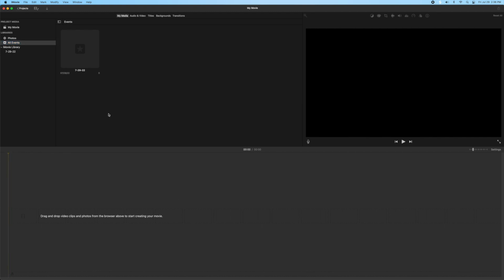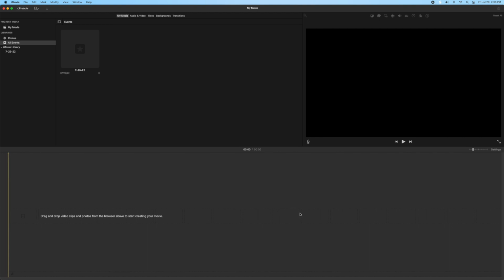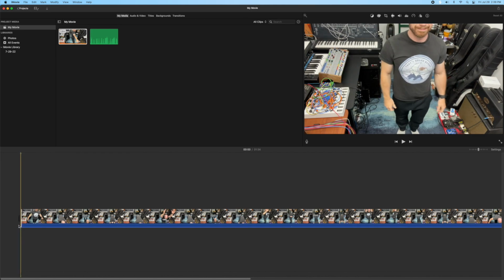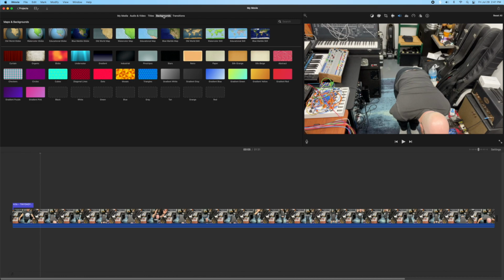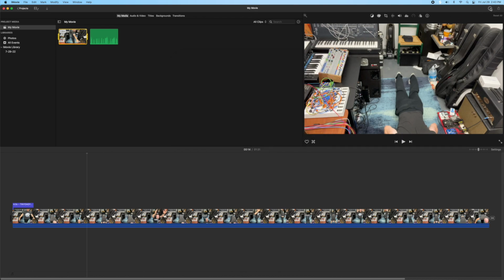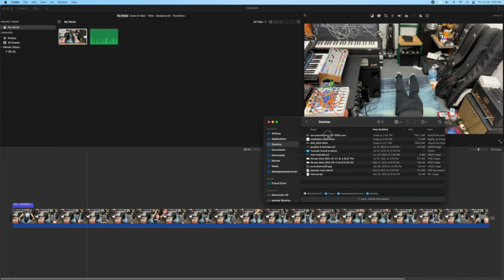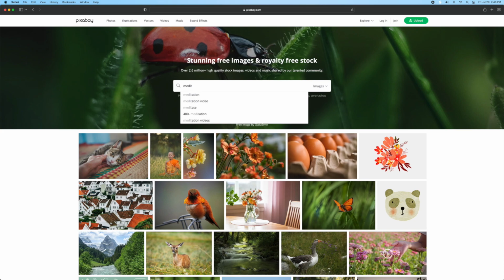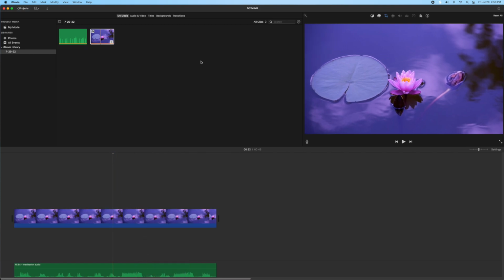How to make a yoga or meditation video using iMovie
I have been helping yoga and meditation teachers learn the technical side of content creation, and since many of them have Apple computers, I wanted to start with iMovie, since it is very straightforward in terms of creating content for Youtube quickly.  This video shows how to use iMovie to create content for Youtube, Facebook, Instagram, Tiktok, and other social media platforms using the iMovie application.  I have focused on yoga and meditation, but this knowledge can be used for pretty much anything.  If you want to learn how to create videos, you are in the right place.  I hope this helps!